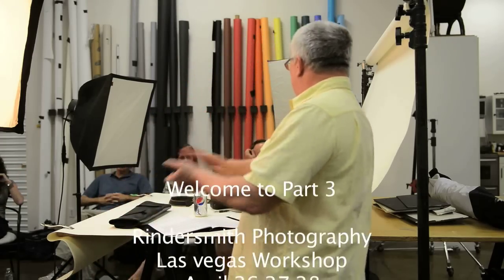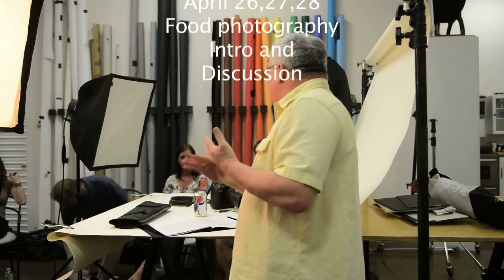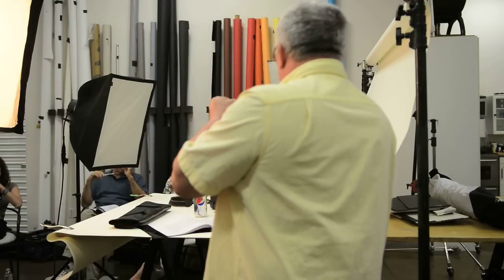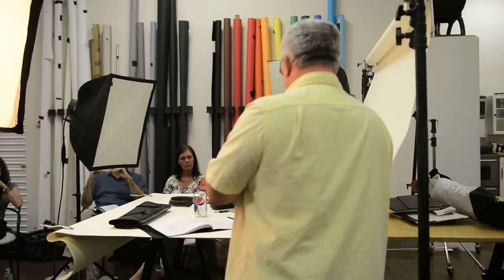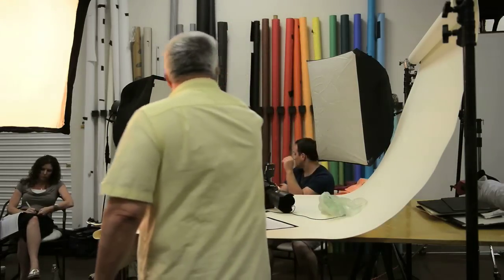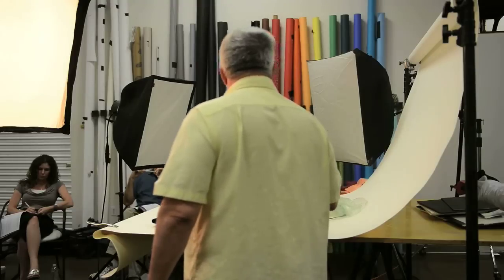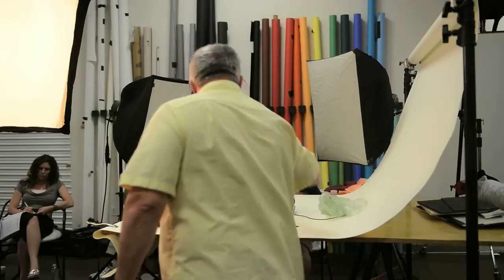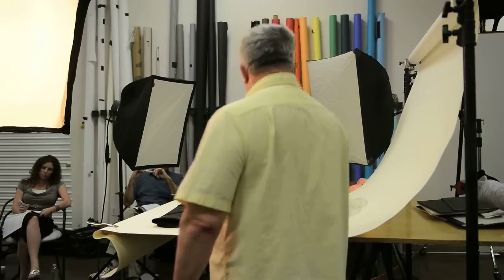INTRODUCTION TO FOOD PHOTOGRAPHY PART THREE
Las Vegas Workshop April 26,27,28 2013  By Rindersmith Photography